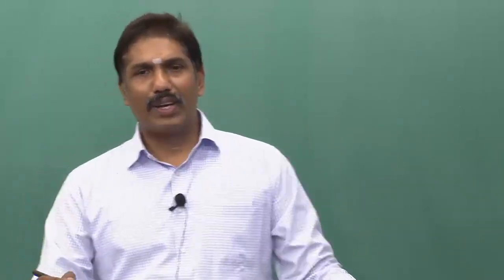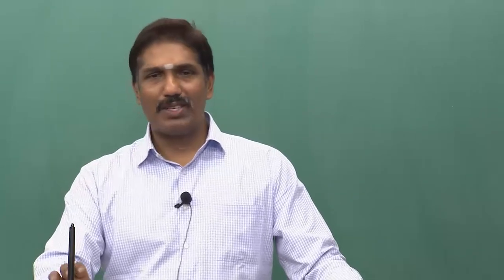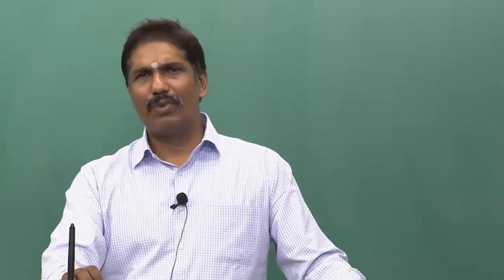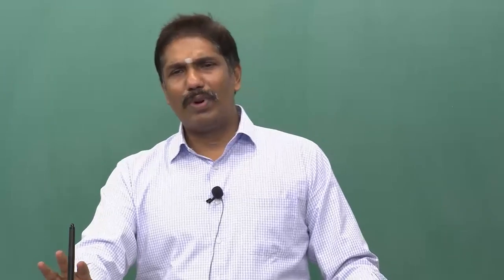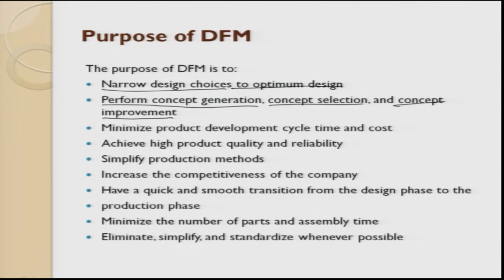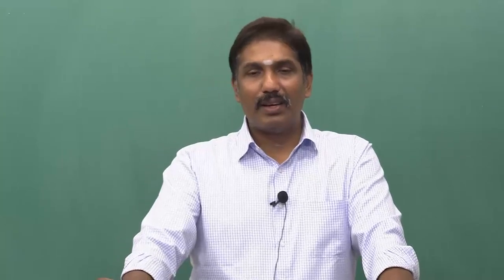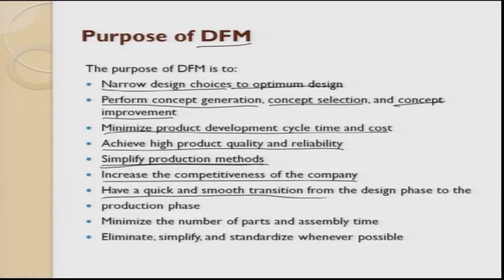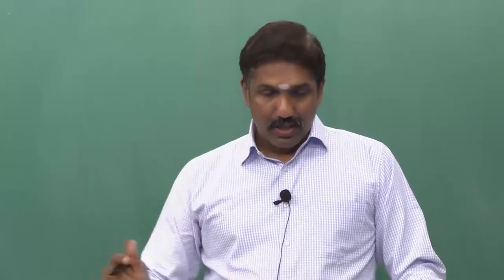Design for Manufacturing